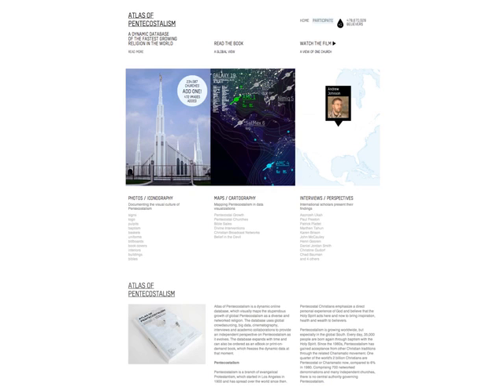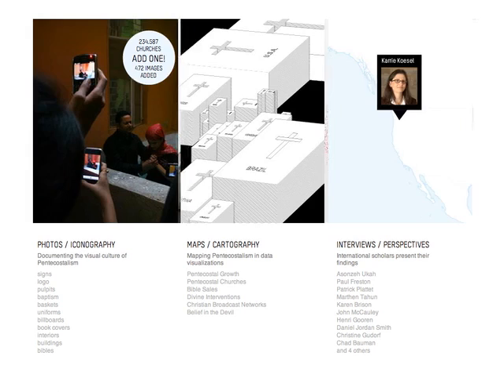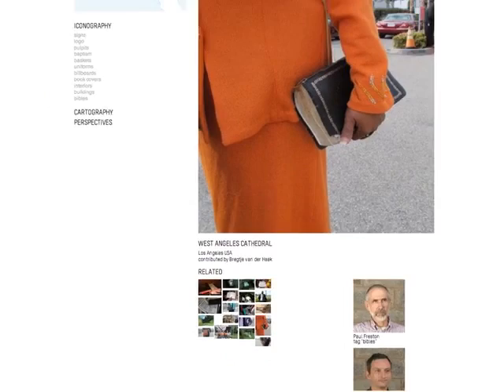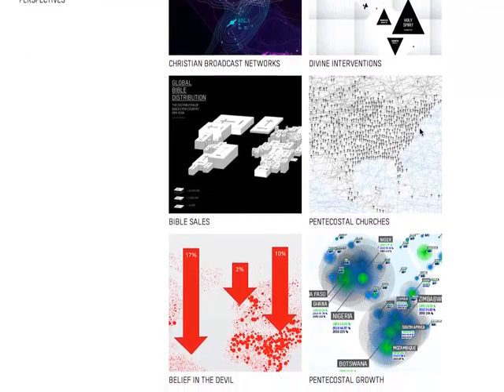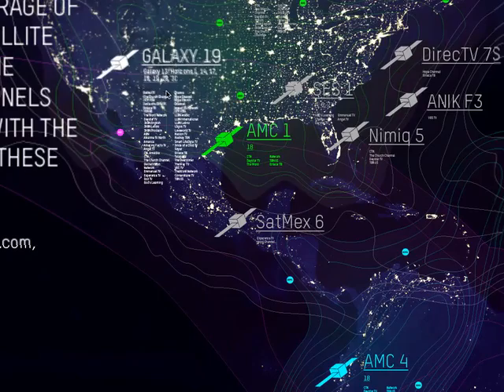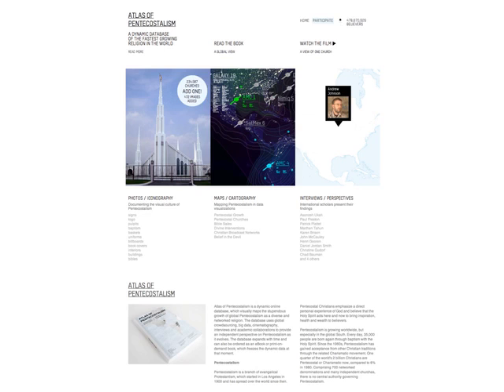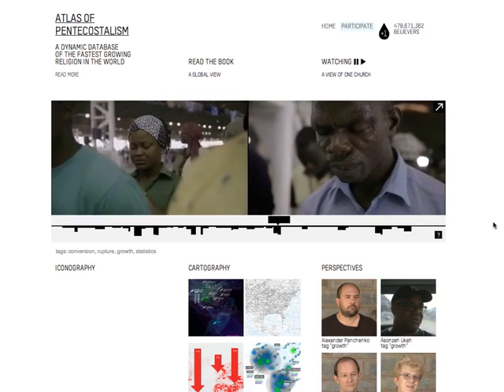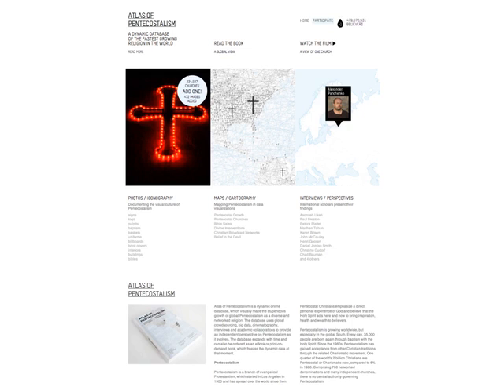IDFA 2014 | Trailer | Atlas of Pentecostalism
European premiere at IDFA 2014